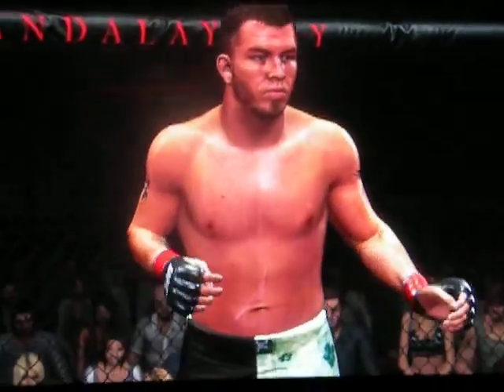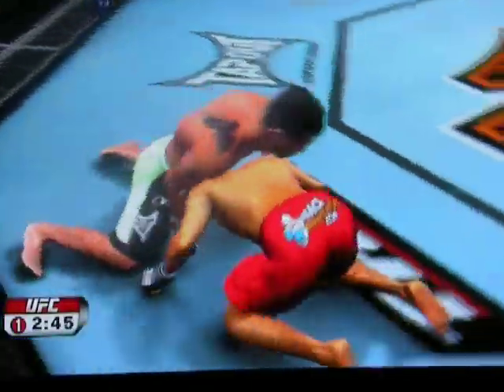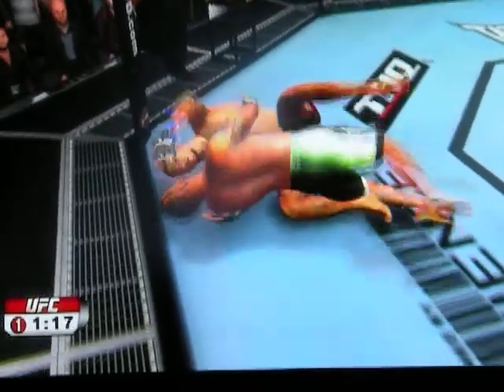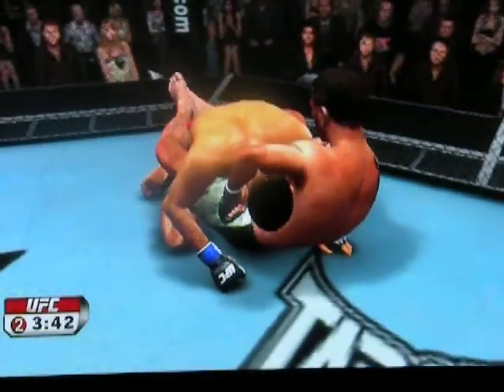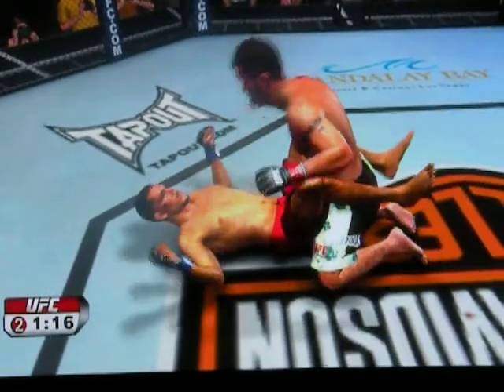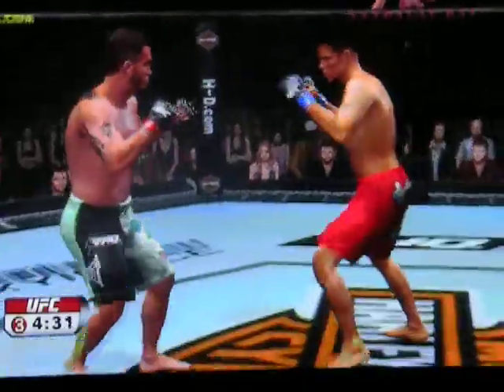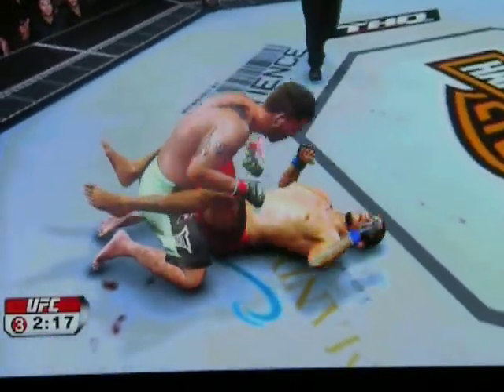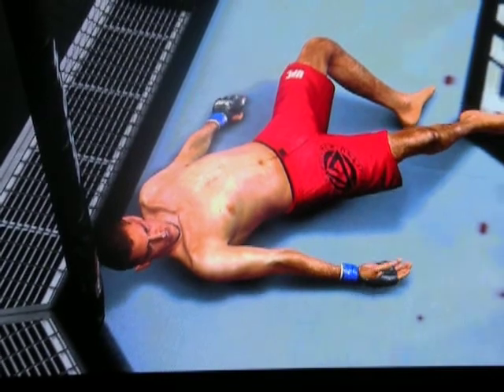Spencer Fisher vs Nate Diaz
A lot of ground action here but in the end, the fists do the talking.